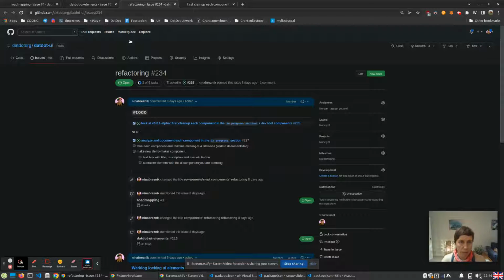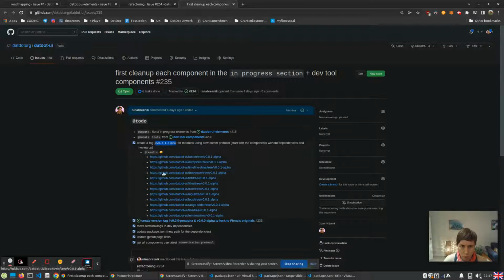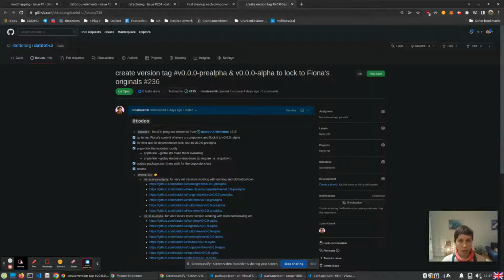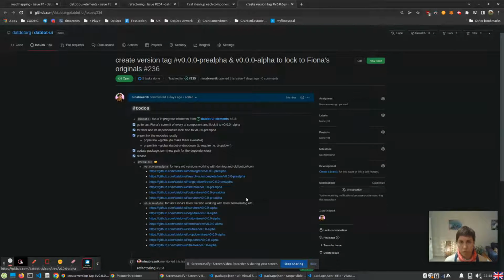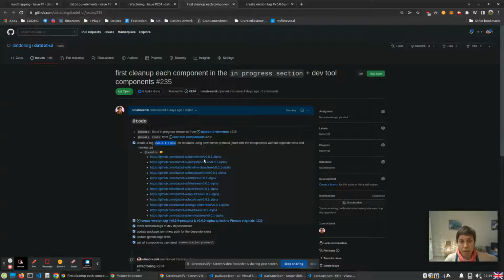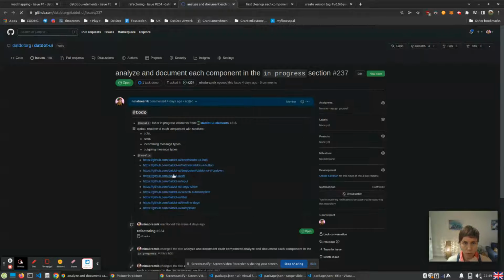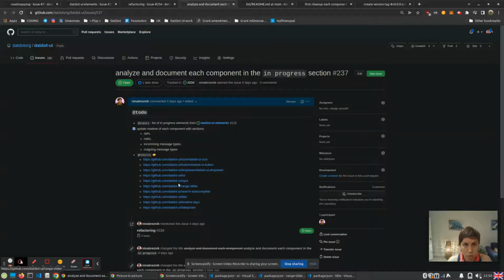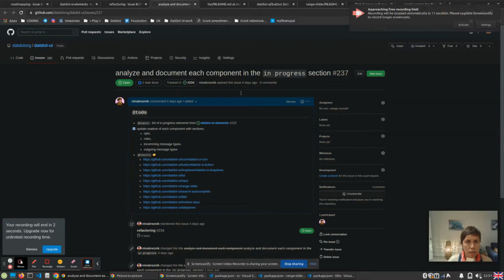[datdot ui worklog] versioning and documenting components Apr 12, 2022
worklog 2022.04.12 - versioning and documenting components